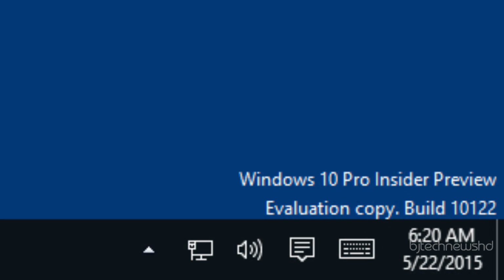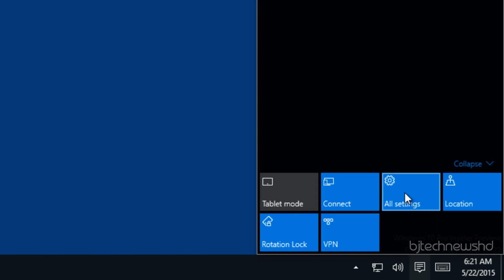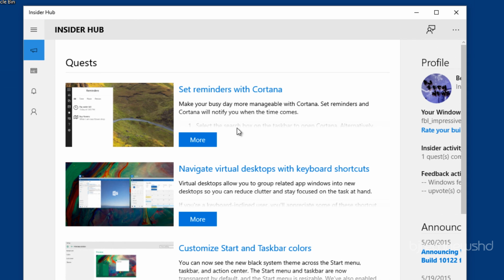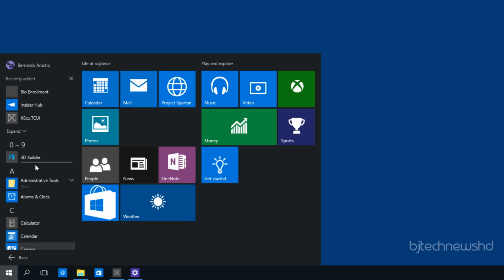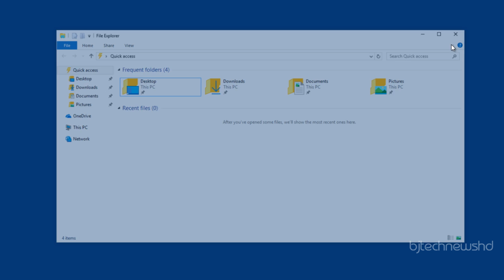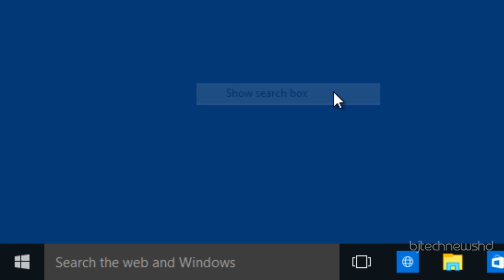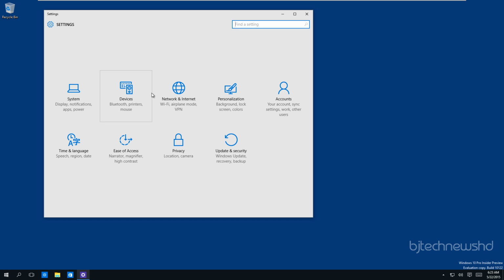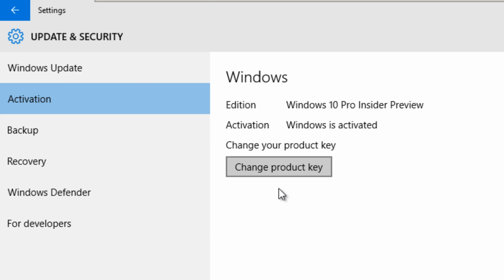Windows 10 Insider Preview Build 10122 Hands On!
Windows 10 Build 10122 can one of the best builds so far that Microsoft has release within the Insider preview program. It's more stable and polished than the last one, which is to be expected as we begin to stabilize for the public release this summer. Here are some key features that I noticed when Windows 10 Build 10122 is done installing.